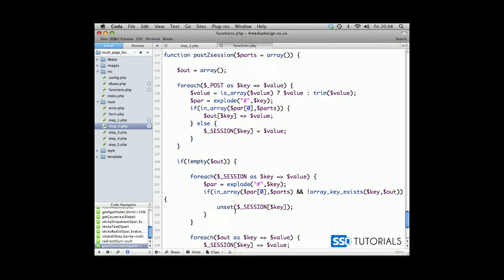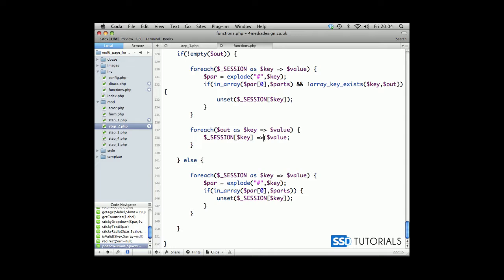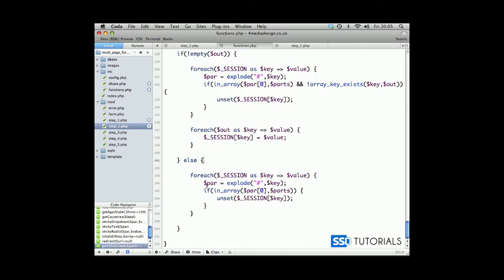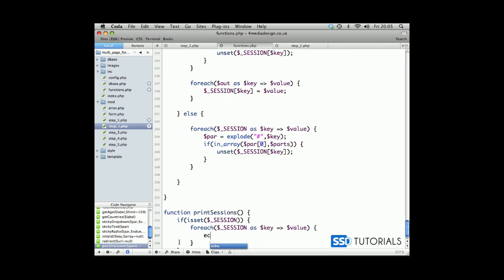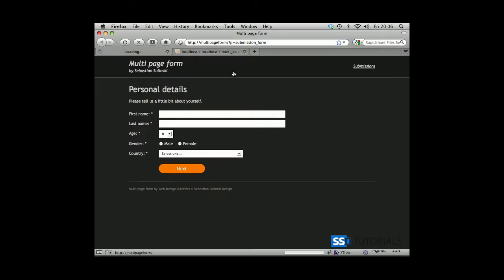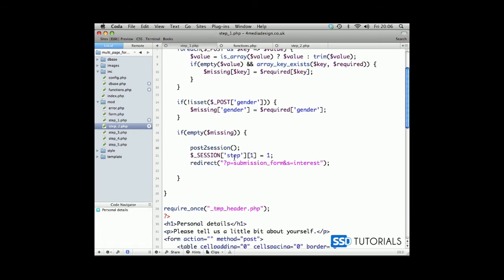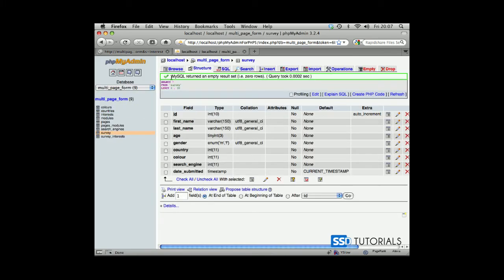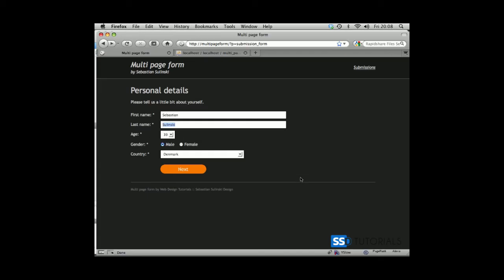04-12: Print sessions